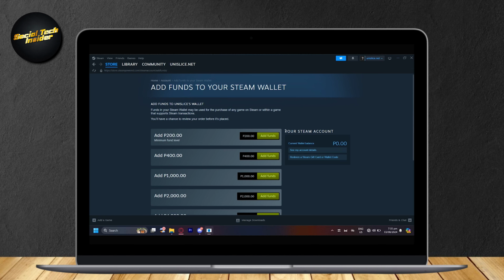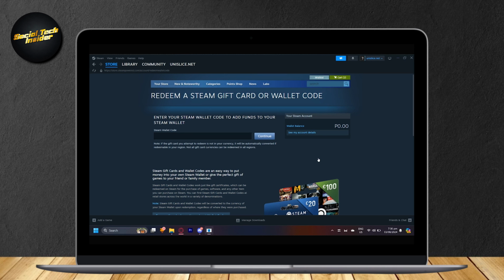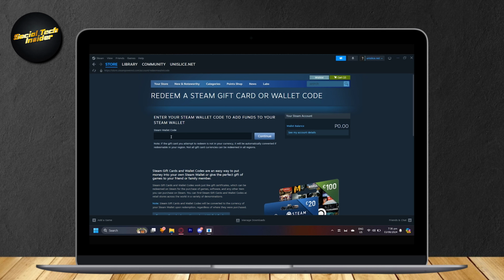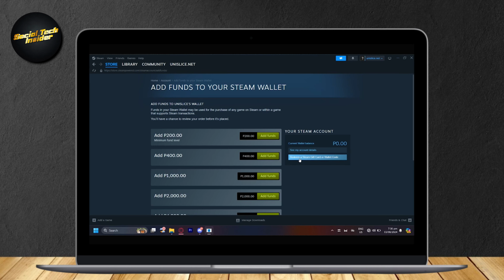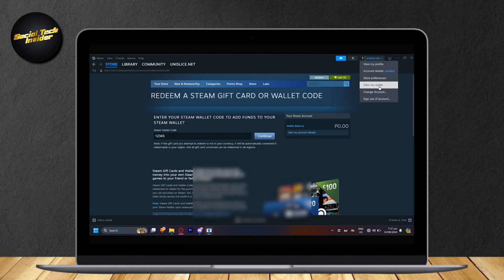How to Redeem Steam Gift Cards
Welcome to Social Tech Insider! In this video, we'll show you how to redeem Steam gift cards, allowing you to add funds to your Steam Wallet and purchase games, software, and more. Follow our simple guide to easily redeem your Steam gift card and start shopping on Steam.

Whether you're new to Steam or a seasoned gamer, this video is perfect for anyone looking to redeem a Steam gift card. We’ll cover everything you need to know to add your gift card balance to your Steam account.

Learn how to redeem your Steam gift card by logging into your Steam account and entering the code provided on the card. We’ll guide you through each step, ensuring the funds are successfully added to your Steam Wallet.

By following these steps, you can quickly redeem your Steam gift card and start using your funds to purchase the latest games and content on Steam. Don't miss out on this opportunity to expand your gaming library with ease.

Let's get started on redeeming your Steam gift card!